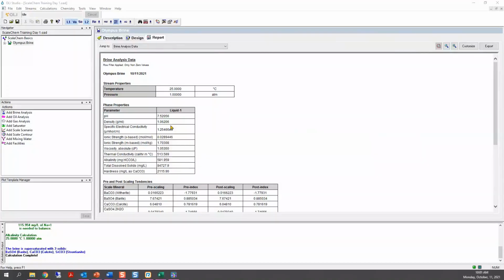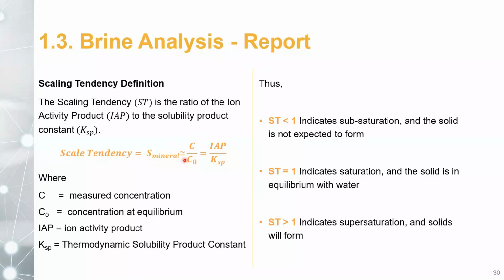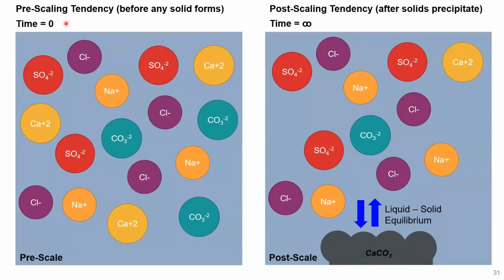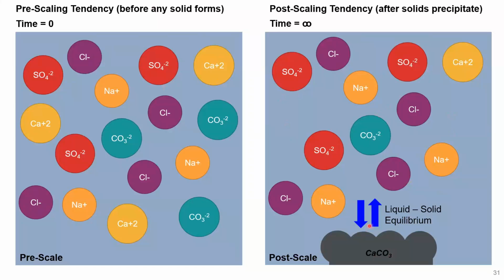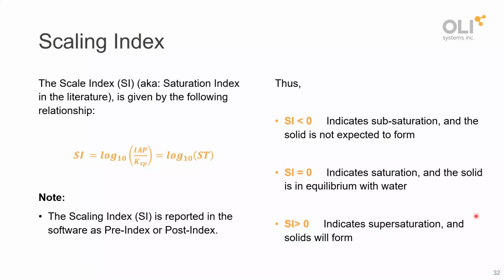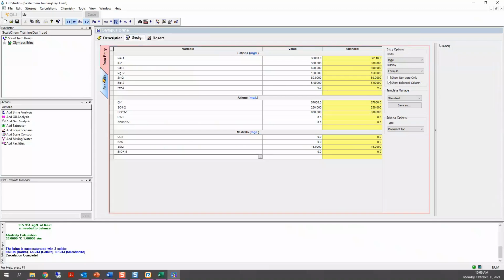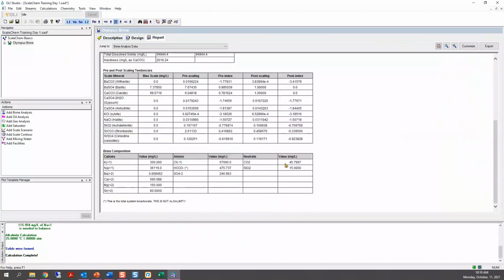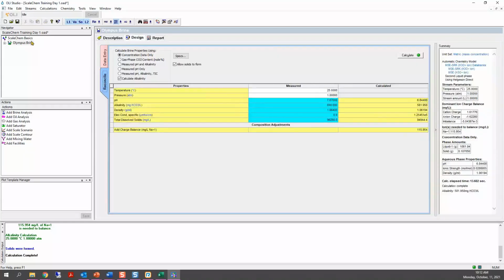Part 3 Reports and Interpretation